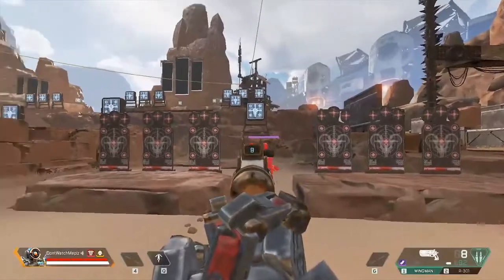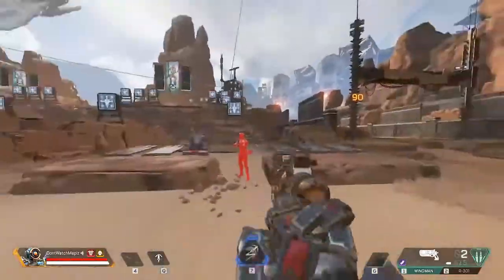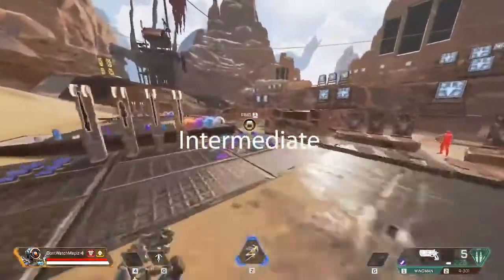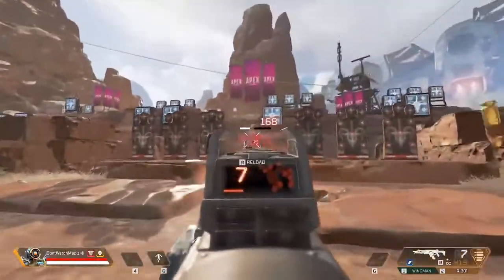How to QUICKLY Improve Your Aim in Apex Legends Season 6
Here are good ways to Quickly improve your aim in Apex Legends. These are also great ways to warm up before going into ranked! I have studied a lot of pro players warm ups and I got these directly from them and have used these for a long time and they really help. Aim training isn't a 1 day improvement, but I promise that if you keep with these you will see major improvements.

If these seem a little hard for you and you are missing a ton of shots, then you know you need to stay here and keep practicing. Don’t move on to the more advanced aim training until you feel very comfortable here and that goes for the next parts also. If you don’t feel confident in one of the parts, that means that’s where your aim is at. Stay at that level until you feel confident in hitting your shots!

How are you liking season 6 so far? I know a lot of people are not the happiest with it, but I think it's really refreshing. Hopefully this will get a lot of new people interested and playing Apex Legends!